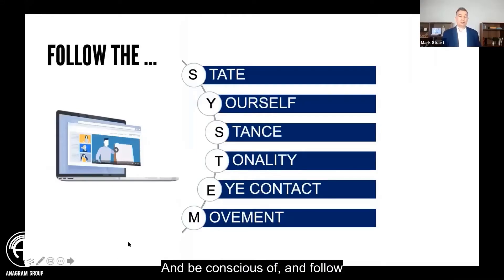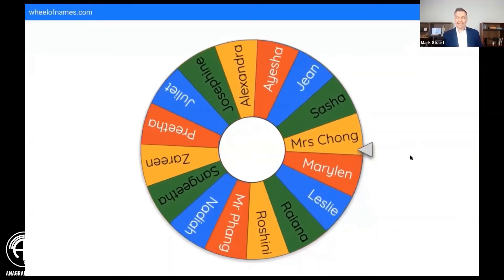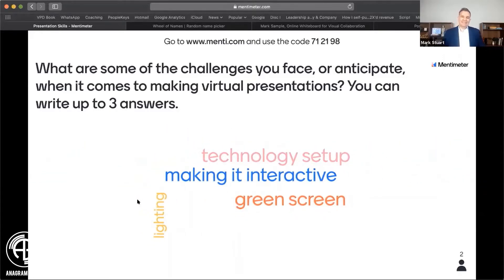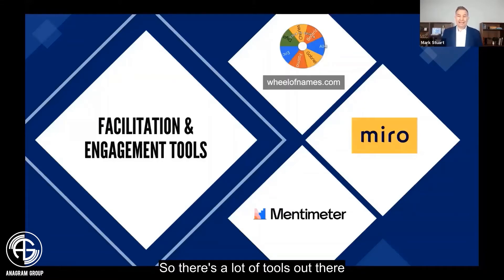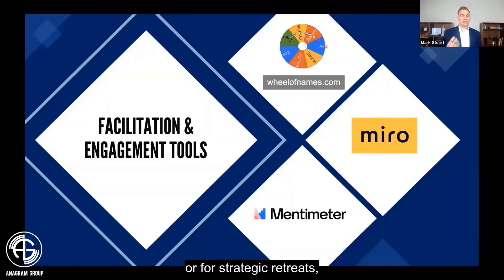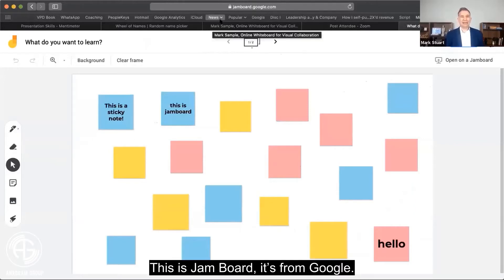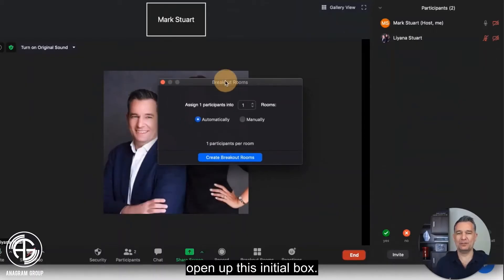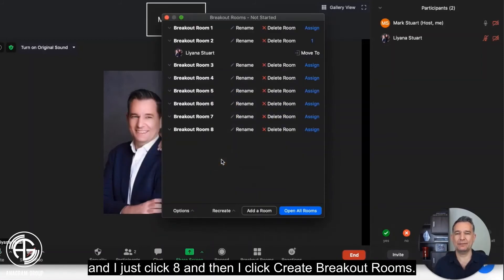Webinar Singapore | LIVE Virtual Presentation Skills Training Webinar by Mark Stuart, Anagram Group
This is a half-day virtual programme on Virtual Presentation Skills from one of Asia’s leading Virtual Speakers.

Learn how to connect with clients, and how you can get your audience to take action during your webinar and advanced features such as crowd-sourcing ideas, polls, digital whiteboards, activities and more. This webinar can be customised for roles and industries.

Learning Objectives
- Excel in delivering confident and convincing presentations virtually using LIVE video, slides and more
- Learn the tools and techniques of using Zoom and other meeting software, crowd-sourcing ideas, features such as polls, quizzes, digital whiteboard for more interactive and effective meetings
- Be trained by one of the top Virtual Speakers in Asia – and top 15% globally